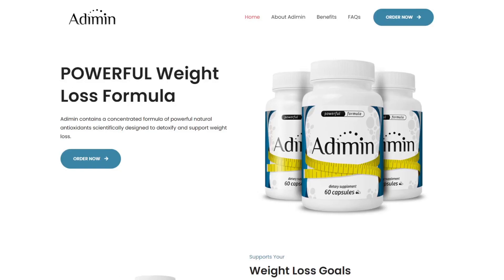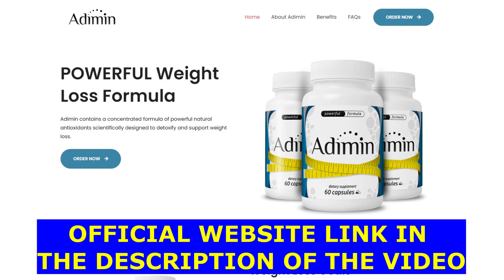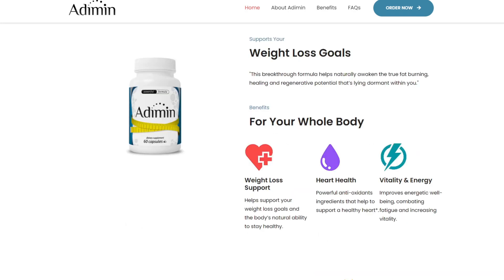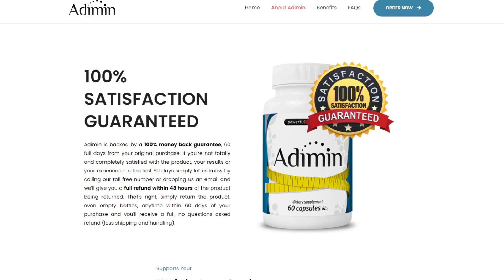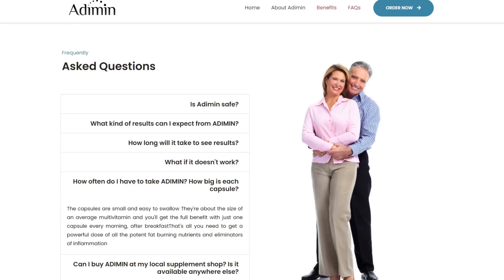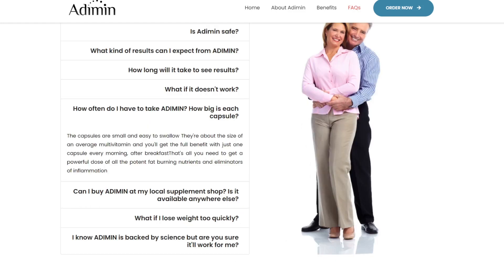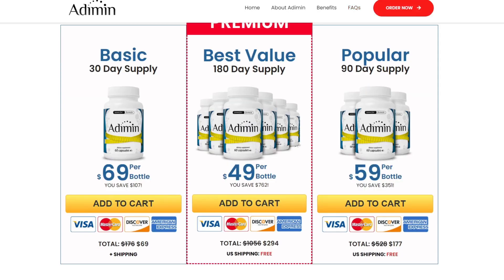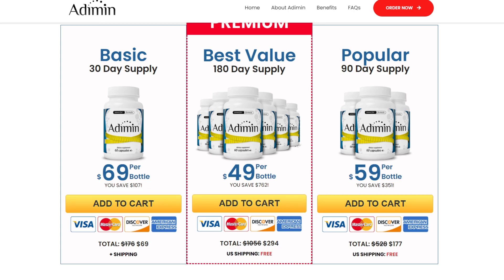ADIMIN - Adimin Review – Does Adimin Actually Work? - Adimin Weight Loss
💡What is Adimin?

Adimin contains a concentrated formula of powerful natural antioxidants scientifically designed to detoxify and support weight loss. This supplement is a all-natural mix of ingredients that helps improve the e body’s natural ability to stay healthy, support a healthy heart, combat fatigue and increasing vitality. Here's a short to the point explanation about the benefits of this formula: Turbocharge your metabolism, eliminate inflammation from your body, minimize adipose tissue at the cellular level.

Every capsule is manufactured here in the USA in a state-of-the-art FDA registered and GMP certified facilit

💡Does Adimin actually work?

Yes, Adimin really works through a unique and exclusive formula developed with natural products made up of a combination of herbs, vitamins, and natural components. Some ingredients of Adimin are: cayenne pepper, L-tyrosine l, schizandra fruit, ashwagandha, and bladderwrack.

✅Every customer who buys a bottle of Adimin receives a 60-day money-back guarantee.

💡 How often should I take it?

Just Take one capsule every morning, after breakfast, with a glass of water.

Alert: It is very important to talk to your doctor before incorporating new medications to your routine!

💡Benefits and side effects: Adimin As it is a natural supplement, it has no side effects. Some of its benefits are:

✅ Brings together more natural detoxifying ingredients

✅ Detoxify your body

✅ Dupports heart health

As I said in this Adimin review, everyone's metabolism works differently and you need to know that it is not a miracle supplement. However, take the treatment seriously following the instructions for use, it is possible to notice a great improvement and benefits. I hope I can clear up all your doubts about the Adimin, do the treatment correctly and don't hesitate to ask!